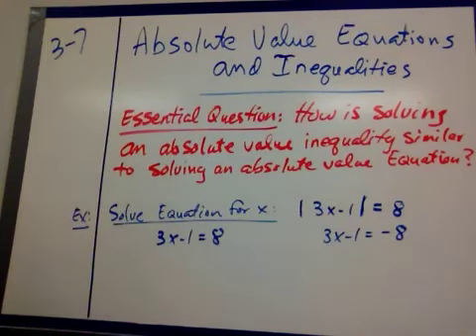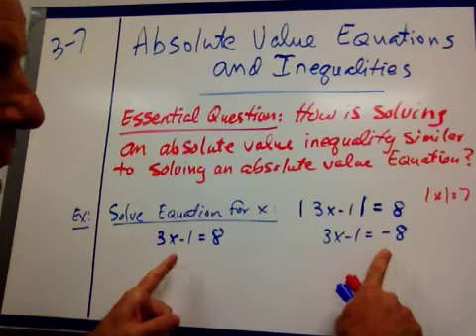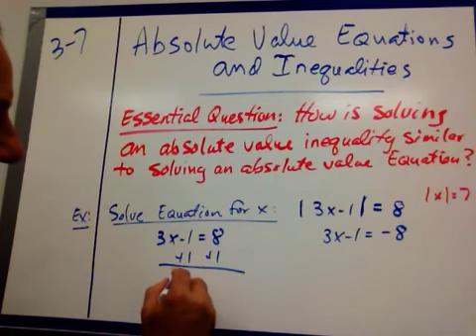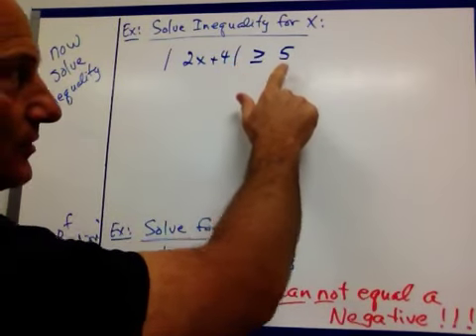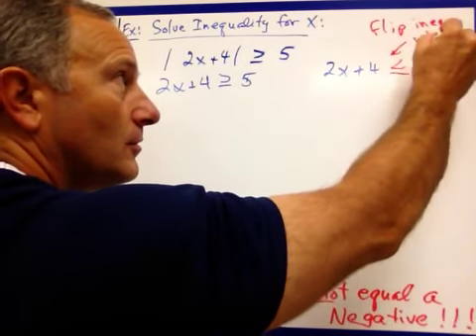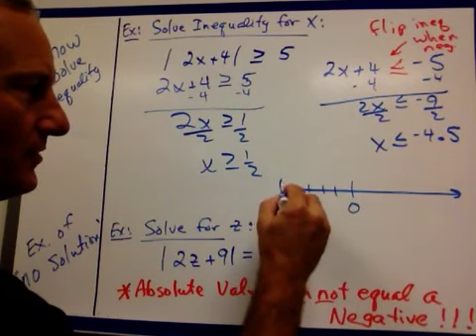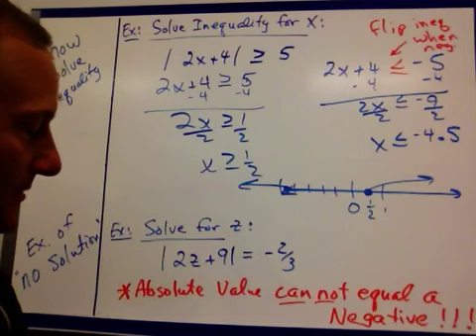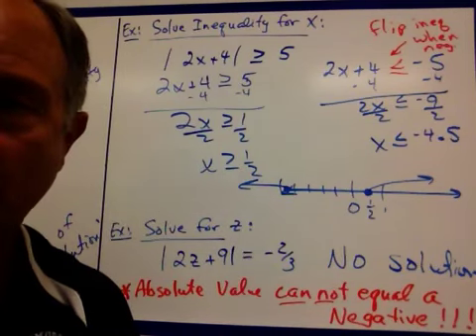3-7 Absolute Value Equations and Inequalities